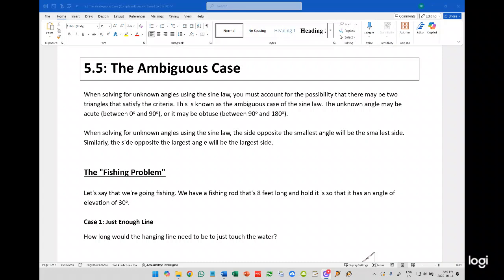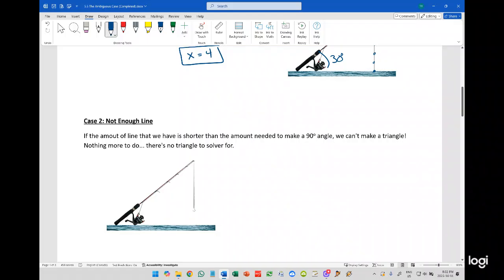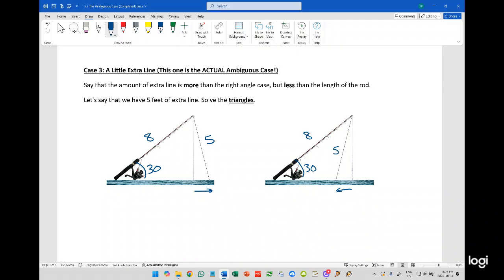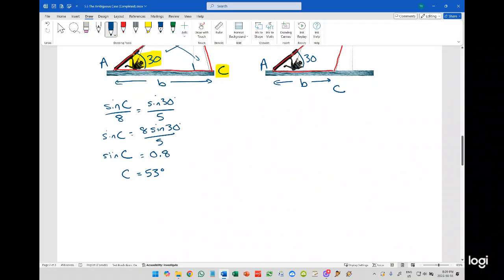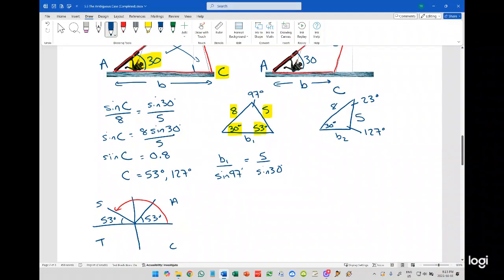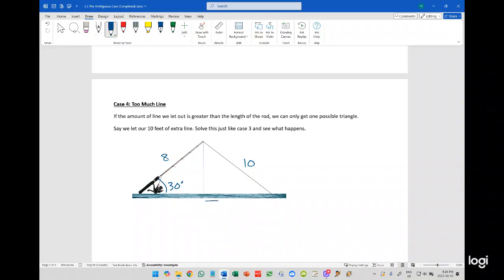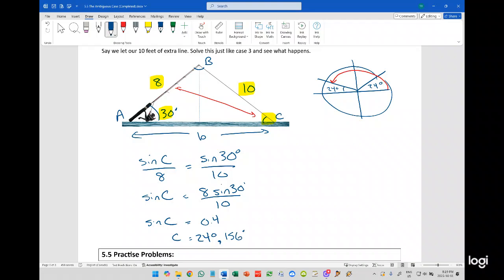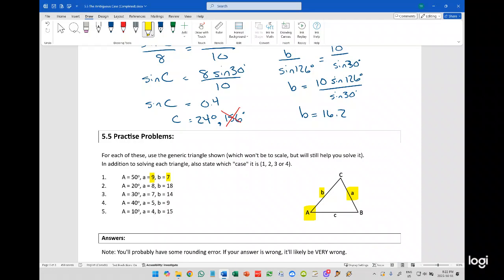5.5 The Ambiguous Case (Math with Mr. Ray)